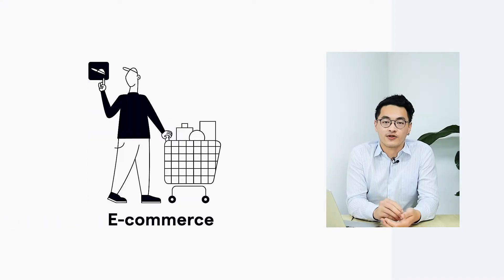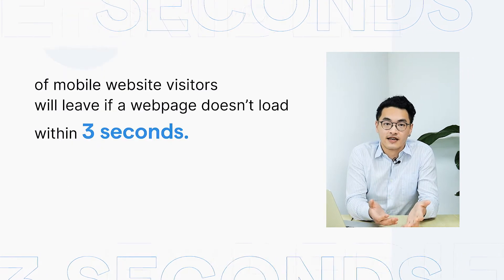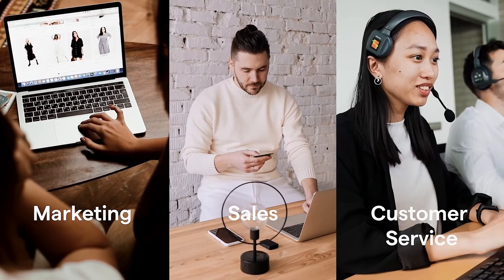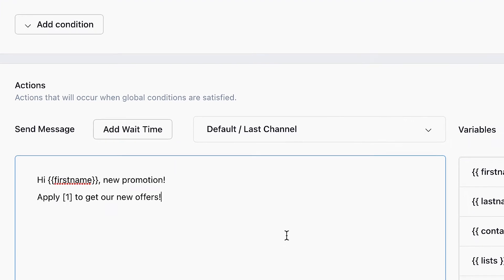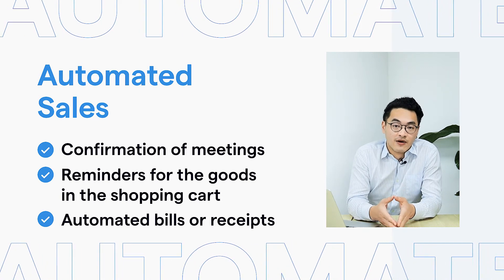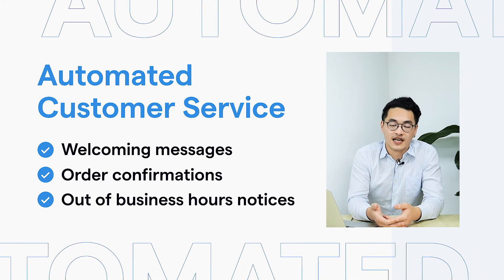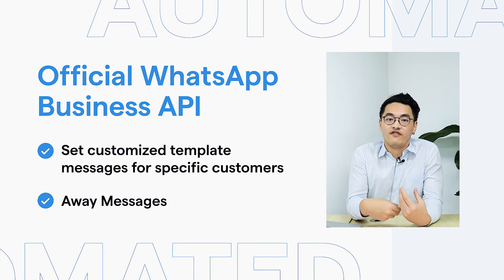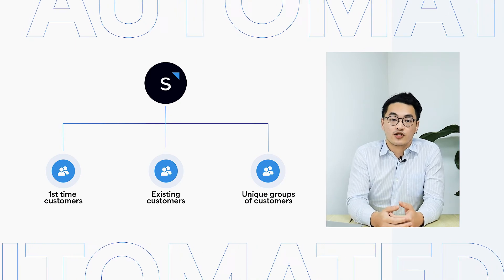WhatsApp auto-reply | 120s Chat Commerce | SleekFlow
Other than out-of-the-office messages or greetings, team members from marketing, sales, and customer service can all work efficiently ⚡️ with automated messages. So, how do we actually do it?

Fast forward ⏩
00:00 Introduction
00:38 3 types of auto-reply
00:44 Automated marketing
01:00 Automated sales
01:19 Automated customer service
01:37 How to set up?